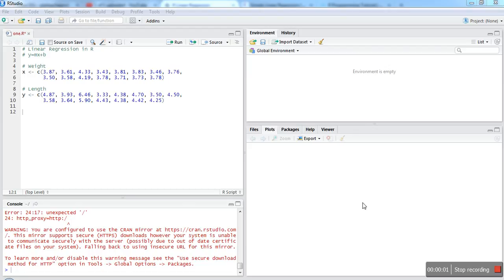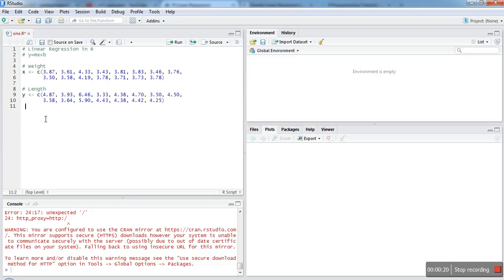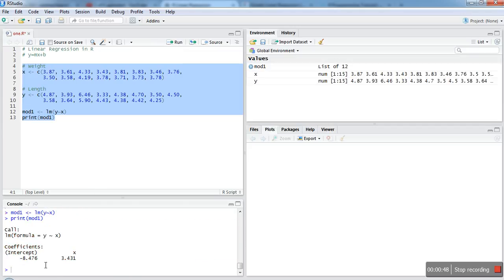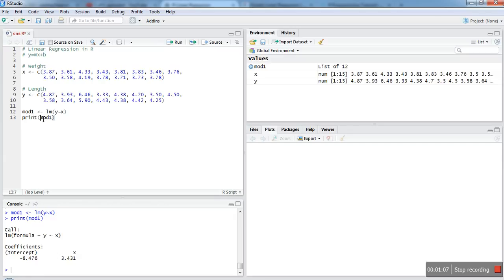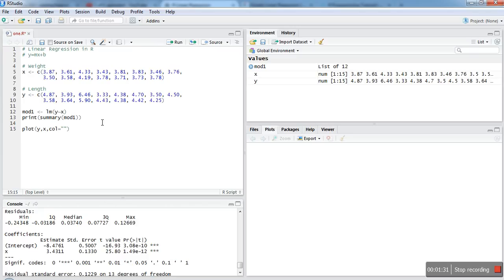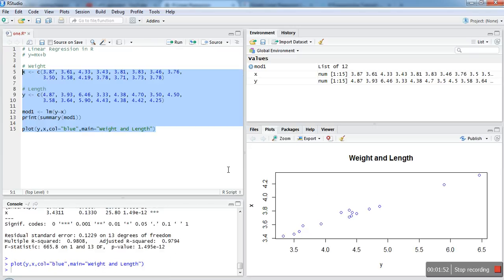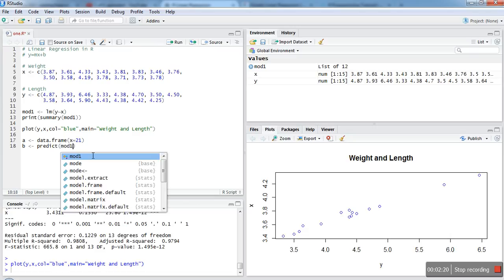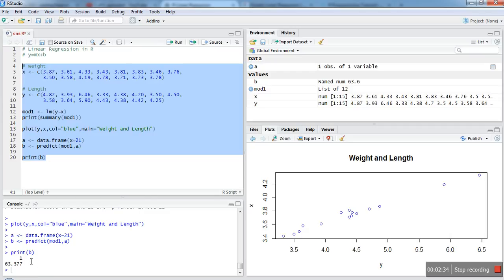How to solve Linear Regression Problem in R : Tutorial # 31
In Linear Regression these two variables are related through an equation, where exponent (power) of both these variables is 1. Mathematically a linear relationship represents a straight line when plotted as a graph. A non-linear relationship where the exponent of any variable is not equal to 1 creates a curve.
This video will show you how R can be used to solve Linear Regression Problem easily.